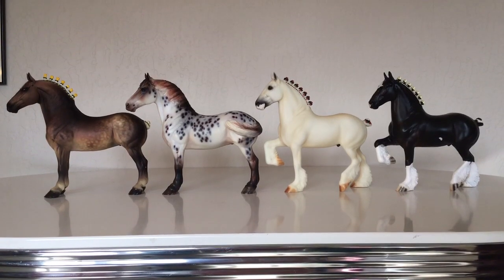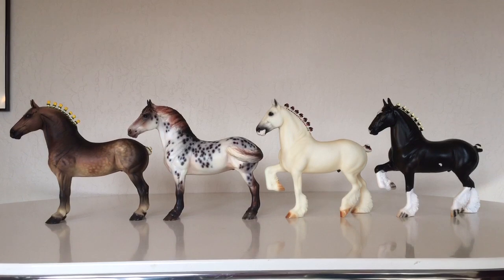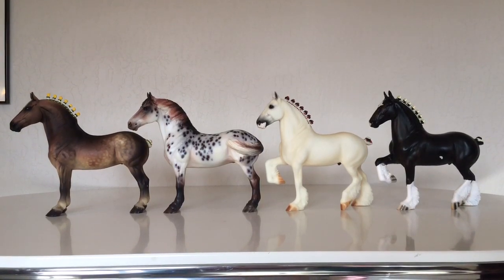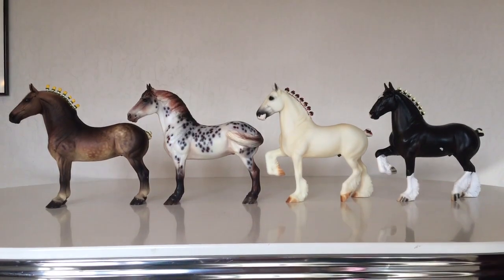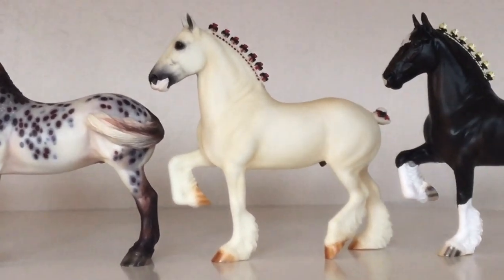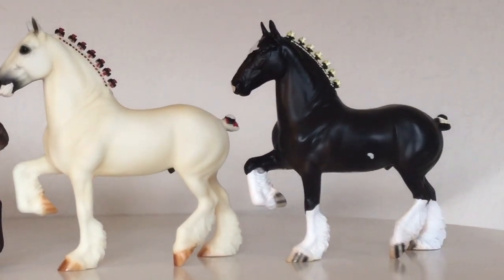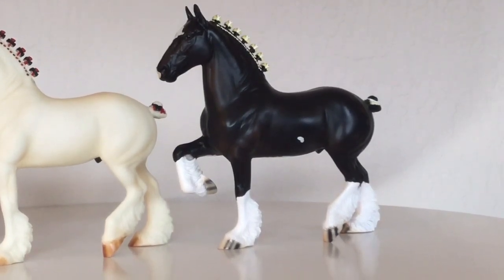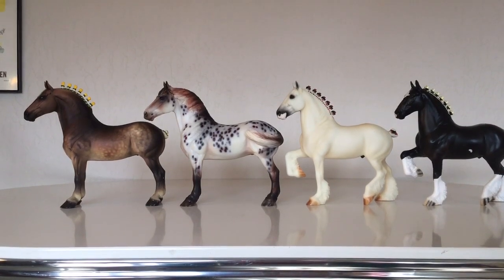Model Horse Judging Clinic - Euro/UK Draft Collectibility Stone Horses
This week we get the same handsome horses as last week, and will be judging them on collectibility.  Stone horses haven’t been around very long, and all are made in smaller numbers than Breyer, so I walk you through my thoughts as a judge when faced with a class of pretty similar horses.